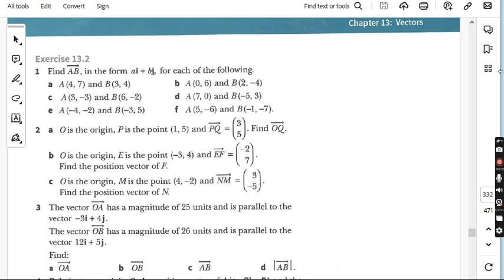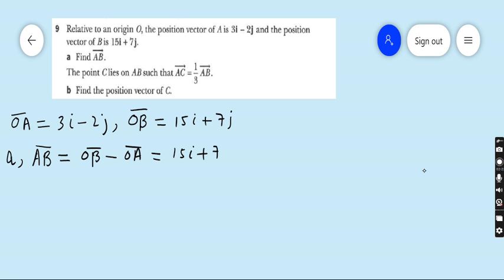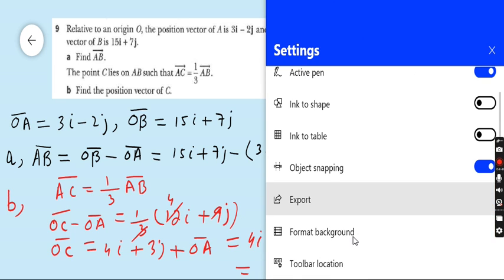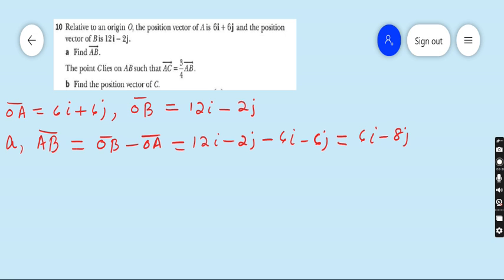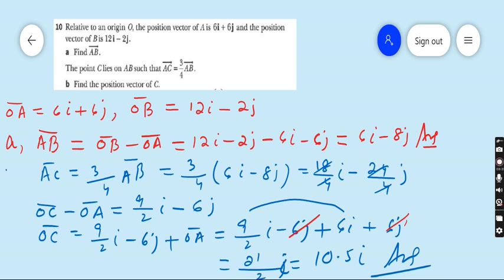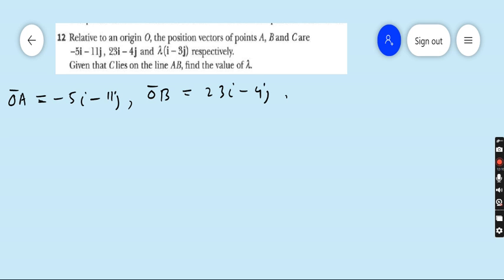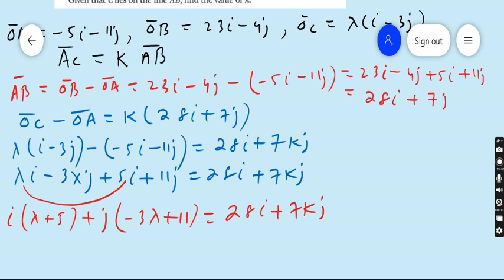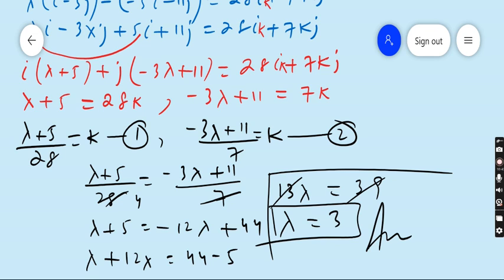Additional Math IGCSE 0606 and O levels 4037 Ch#13 ( Vectors ). Ex 13.2 Q.9,10,11,12. Lecture# 247.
Hi everyone I m Professor Muhammad Asim, I want to give you sophisticated way of learning additional mathematics for igcse 0606 and O levels course 4037.In this video i started chapter 13 name vectors, in ex 13.1 we will do basic algebra of vectors , in ex 13.2 you will learn the concept of position vectors We will do each and every question not only for this exercise but also will do each and every question of whole chapter and whole book including revision exercises and past papers as well .Hope you enjoy my lectures.